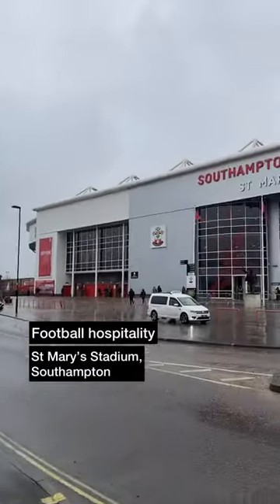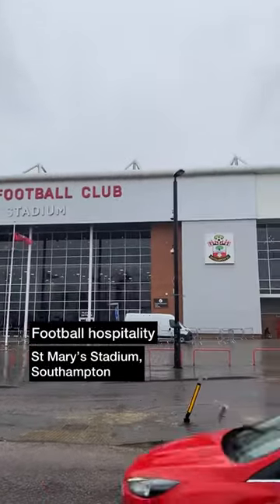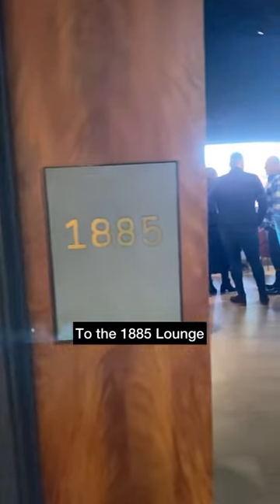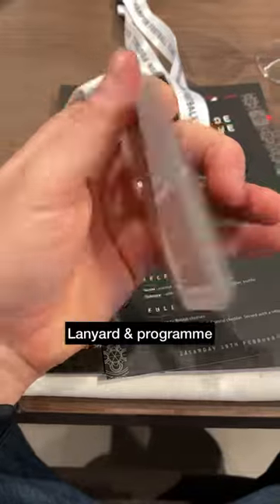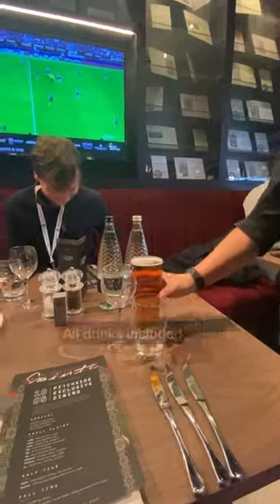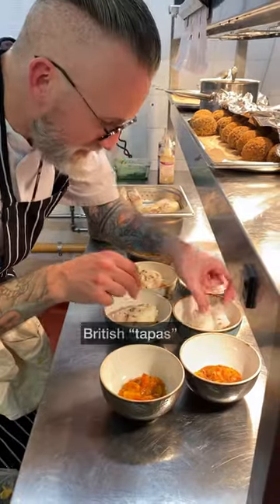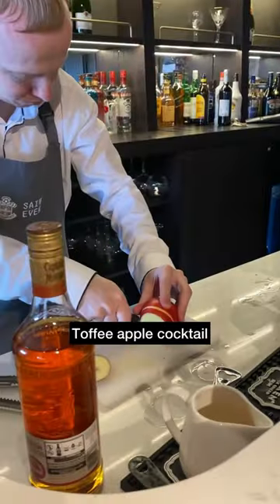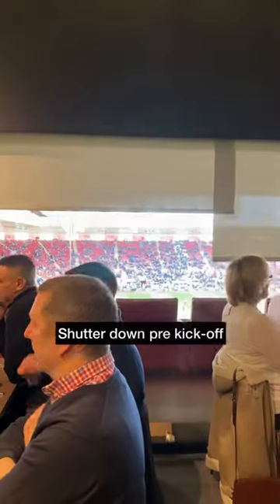Checking out Southampton hospitality inside 1885